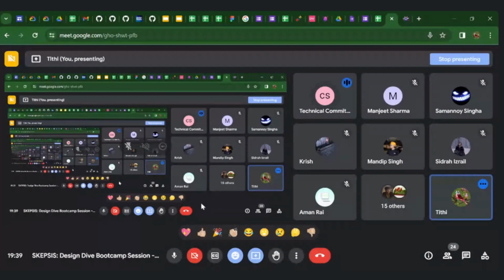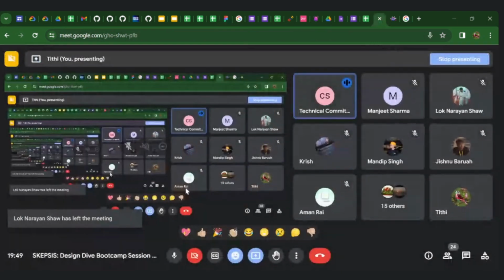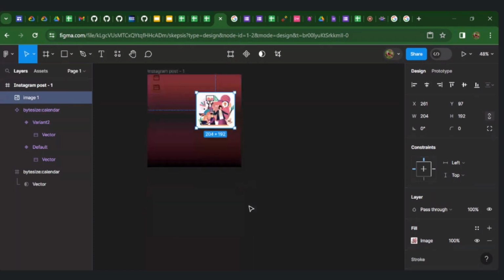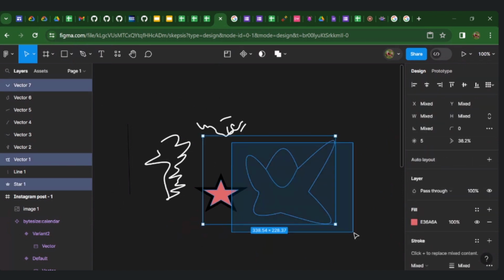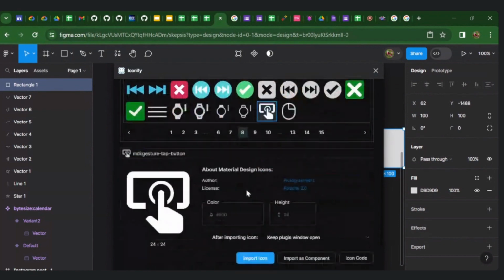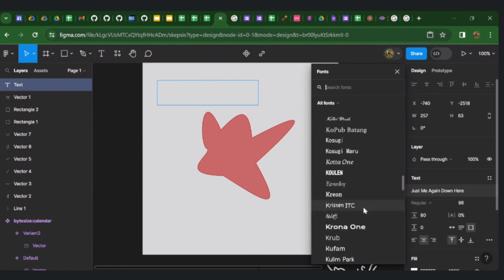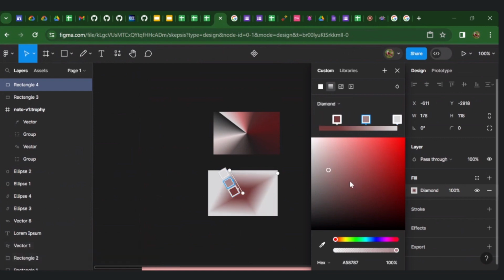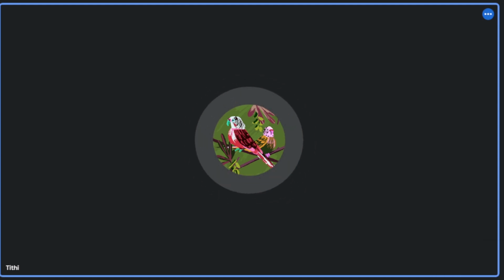Graphic Design | Tithi Bose | SKEPSIS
🎨 Welcome to the Design Dive Bootcamp! 🚀
In this exclusive recording, we take you through the exhilarating Day 2 session: "Graphic Design" with Tithi Bose 🌟

Immerse yourself in the art of Graphic Design, unraveling techniques, and discovering the magic behind visual storytelling. Get ready for a night filled with inspiration , hands-on insights, and the unleashing of your creative beast!

This Second session dives deep in to How figma works and it makes you understand what figma can do ! 🌟
But the adventure doesn't end here! 🚀 Join us for the next day of the Design Dive Bootcamp, where we'll again delve into advanced techniques, expert tips, and hands-on projects that will elevate your graphic designing and UI/UX prototyping skills.

Follow us for more updates and exciting content. Let's embark on this creative journey together! 🎉